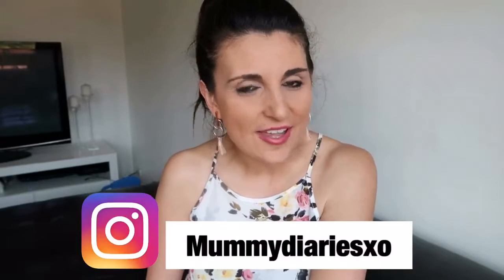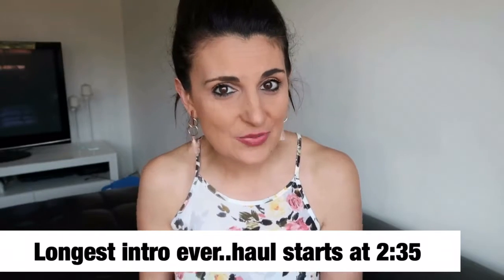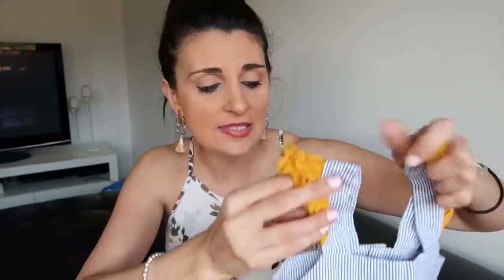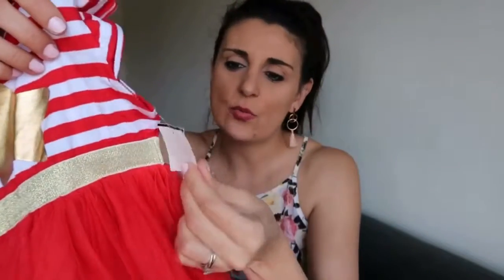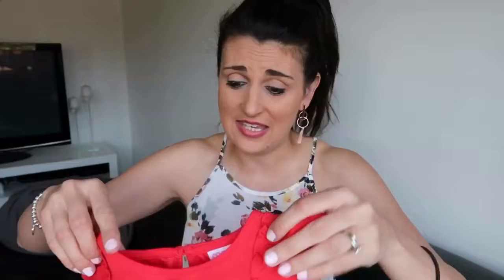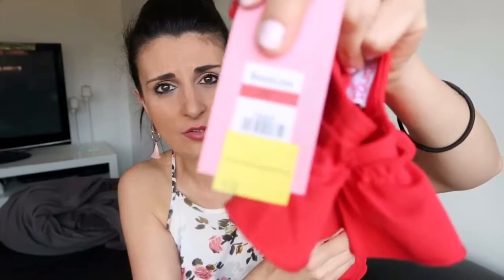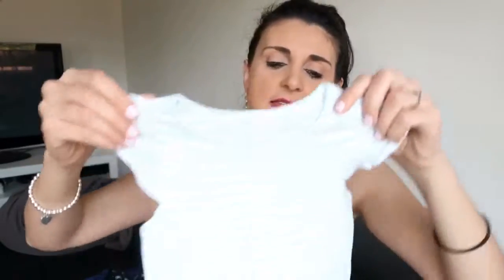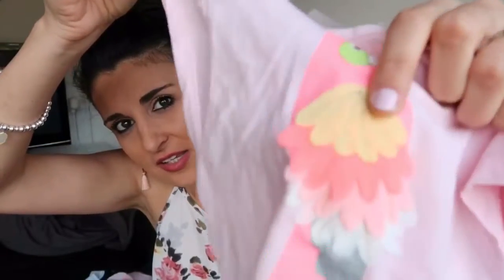MASSIVE COLLECTIVE TODDLER GIRL SPRING | SUMMER HAUL! H&M, TKMaxx, Kmart, Target and more!